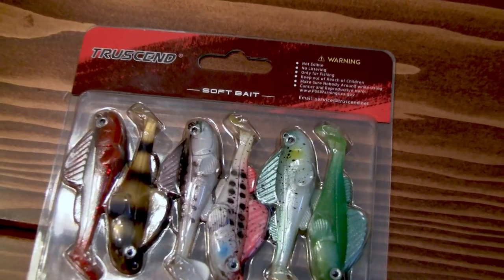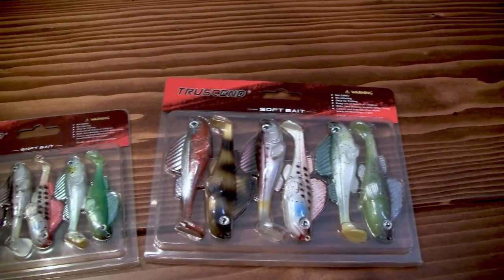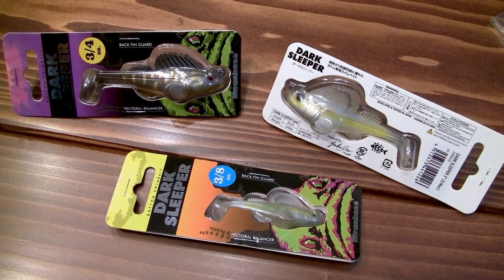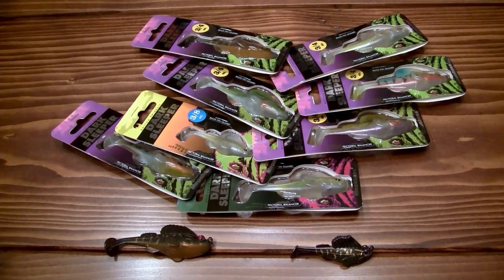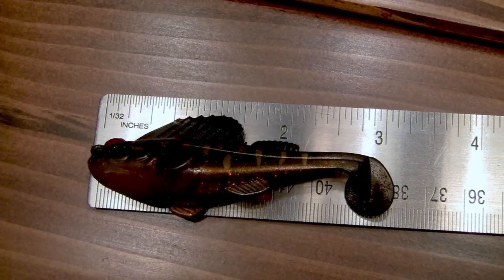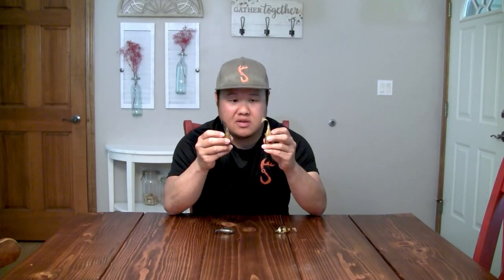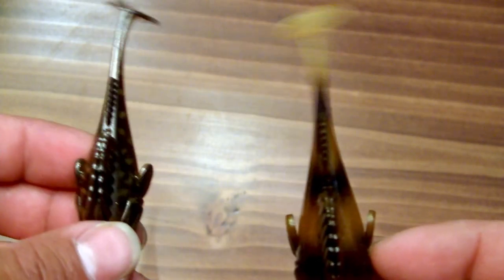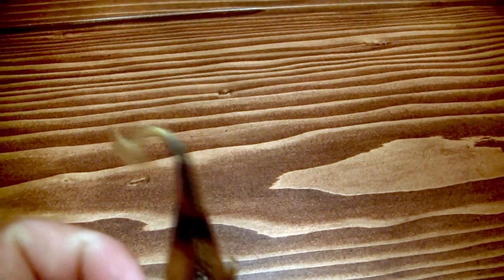Megabass Darksleeper Vs Knock Off (Truscend) (Underwater Footage)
The Megabass Dark Sleeper is an Awesome Lure!!
The action is Amazing, it's weedless, comes in a wide variety of sizes, weight and color and it is just a Fish Catching MACHINE!!
But... It's plastic so it doesn't last very long. One Pike or fish with teeth and its Done! Also it cost $5.99 - $6.99 for one?!?!?! (MONEY MAKING MACHINE!!! LOL)

So with it being pretty expensive for a plastic, I wanted to check out other "Cheaper" options and found the Truscend Swimbait. I am some what surprised with this "Knock Off" but in the end there is a reason the Dark Sleeper is more Expensive.